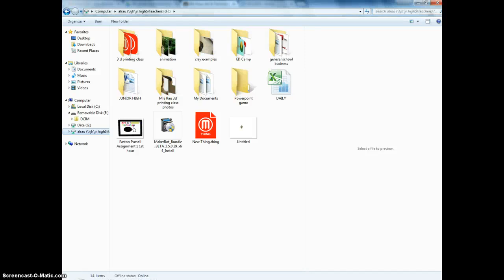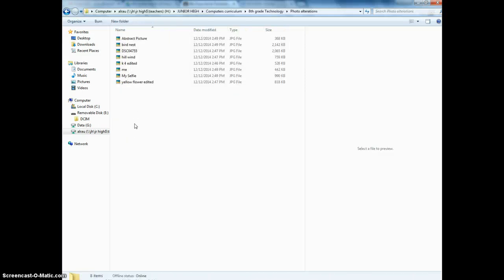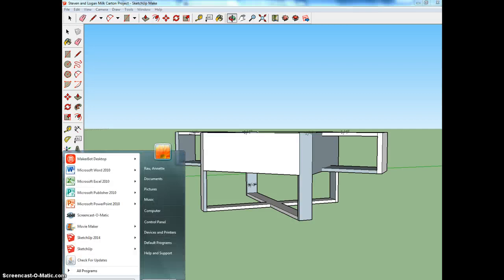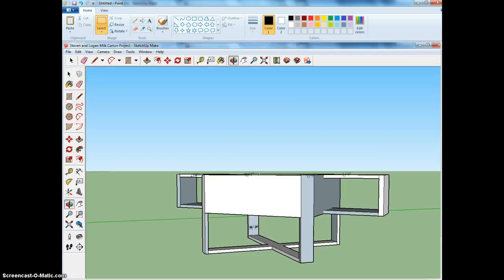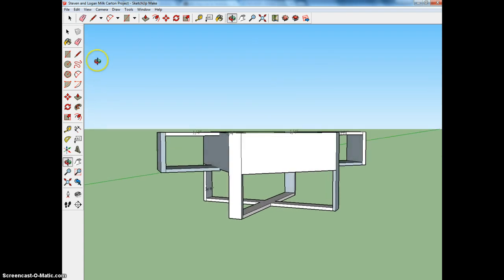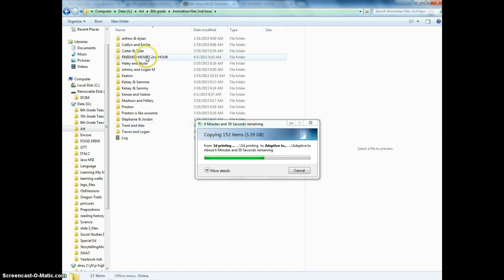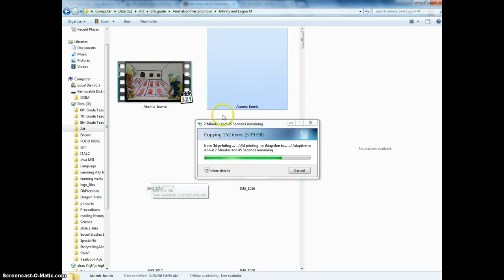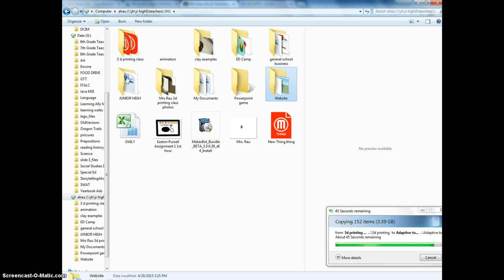Organizing your files for website design unit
Organizing files